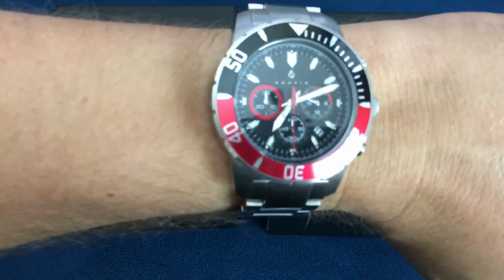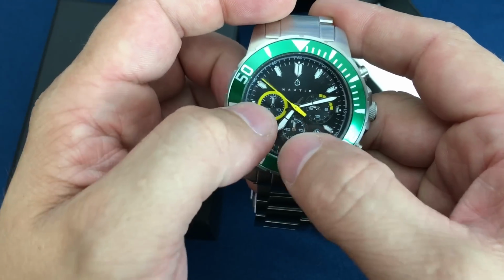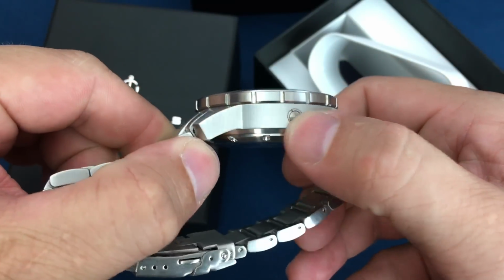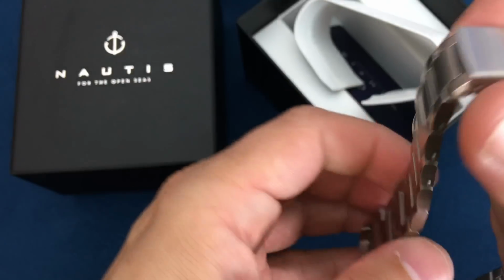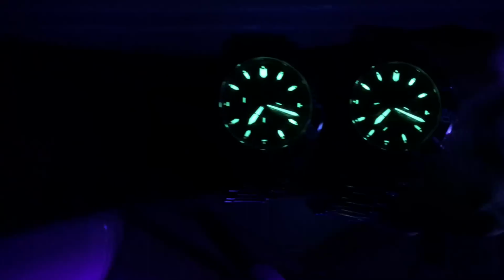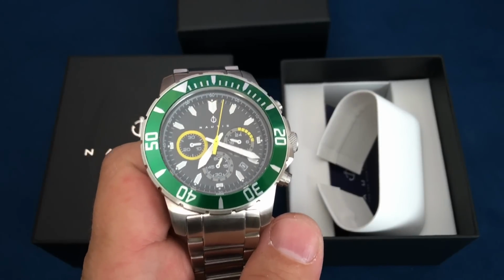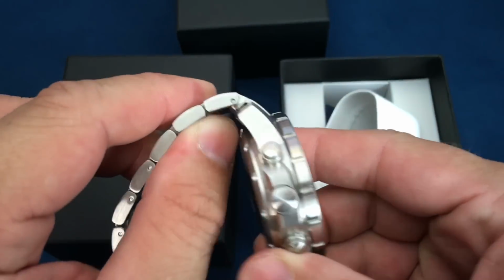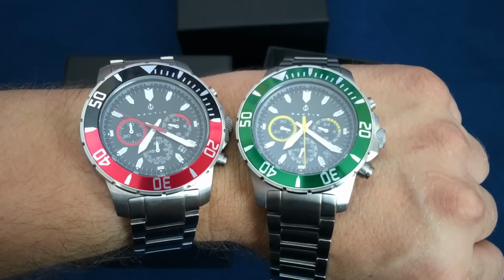Watch Gang Black $99 Subscription July 2018 Follow Up Review Nautis Dive Chrono 500!!!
Follow up review of the watch I received for my July 2018 $99 Watch Gang Black membership.

Become a VoltLover! Checkout the amazing watches from the Electricianz!

If you're thinking of signing up for Watch Gang here's the link!

From time to time I sell off some of my watches to keep the channel going check out what I've got for sale on ebay! Maybe you'll score a deal!

watch gang black watch gang review mens fashion just one more watch watch gang black tier watch gang wheel spin grail $99 watch black subscription  tag tuesday watch gang unboxing watchgang platinum  316l stainless brushed stainless  nautis watch gang black unboxing watchgang black screw down crown